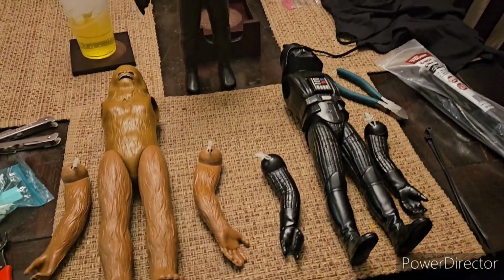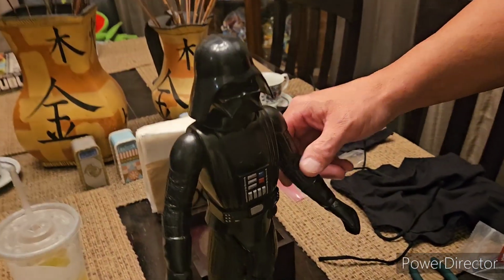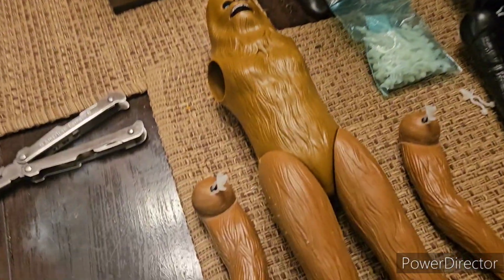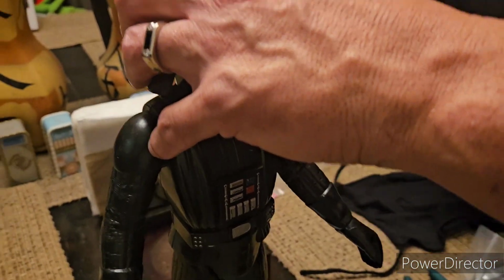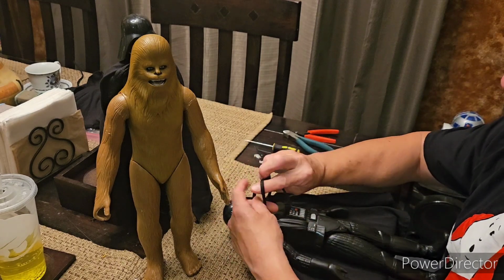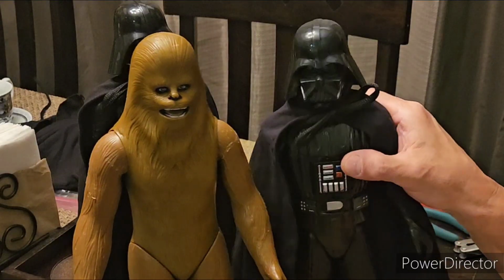DARTH VADER & CHEWBACCA ARM SURGERY! VINTAGE STAR WARS TOYS! Galluccio Collectibles